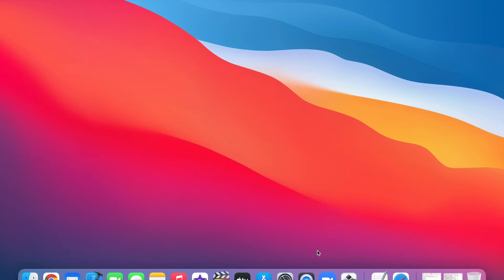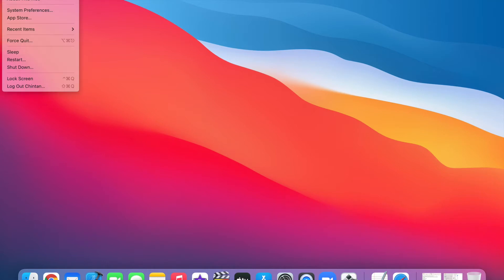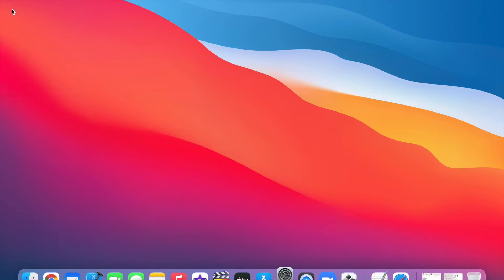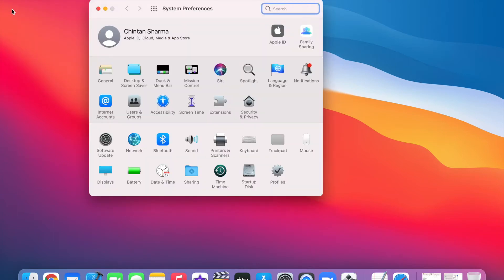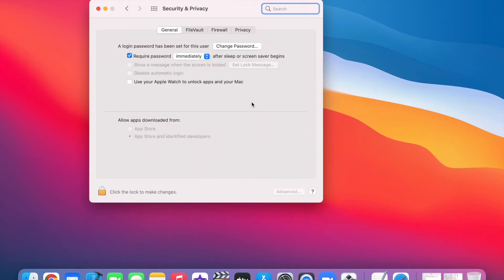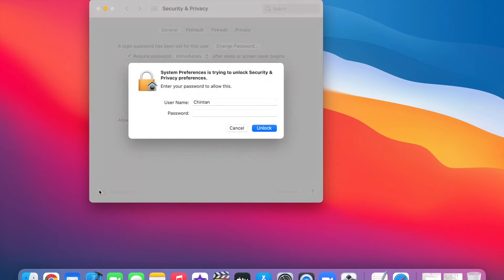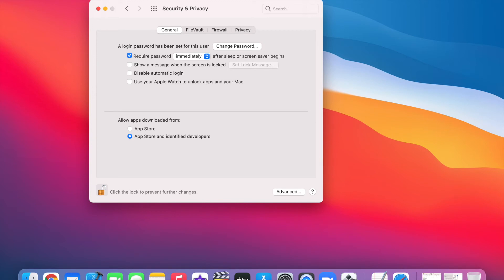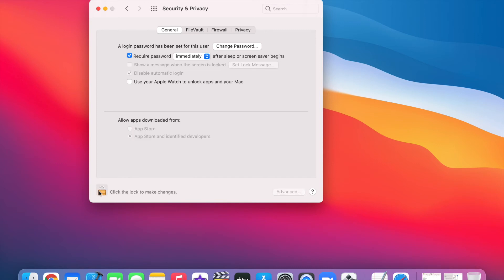How To Disable Automatic Login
Hello Everyone and welcome to another tutorial from Technology Central. In this tutorial I will show you how to disable the feature called Automatic Login in macOS Big Sur.